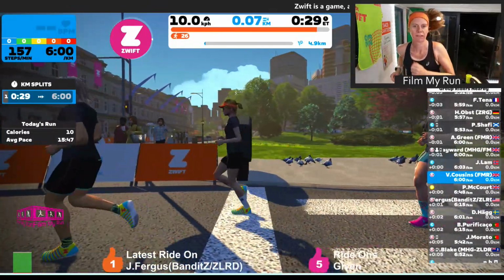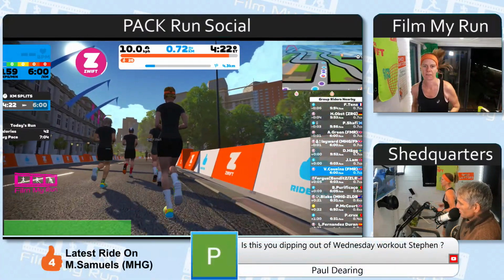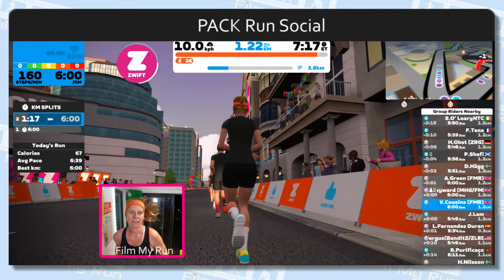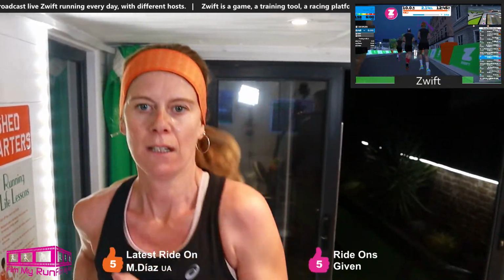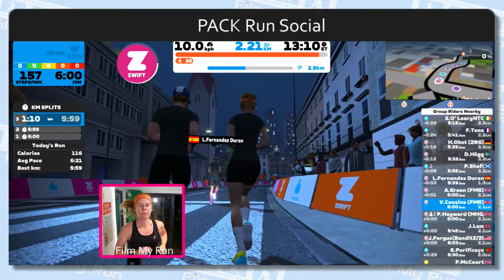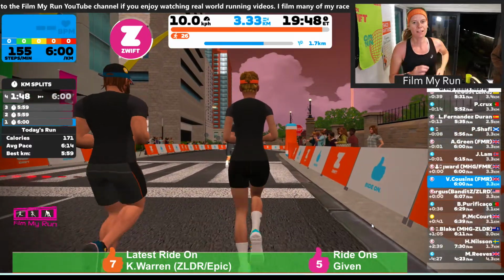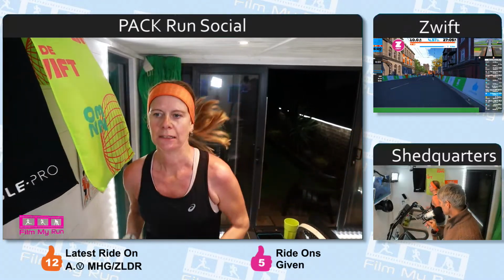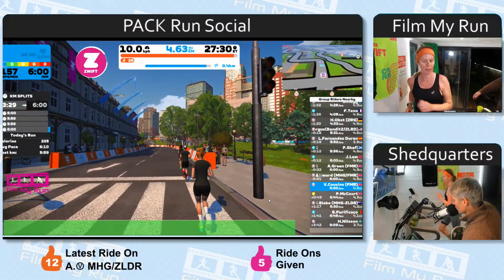PACK Social 5k | Zwift Run Channel